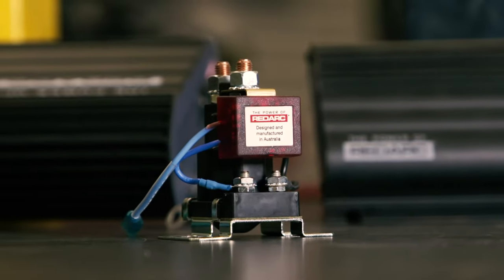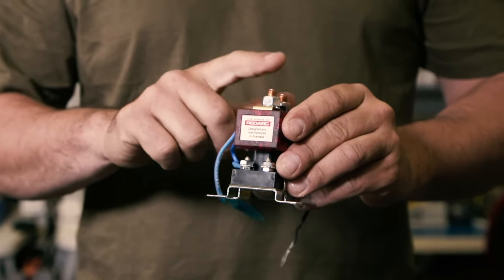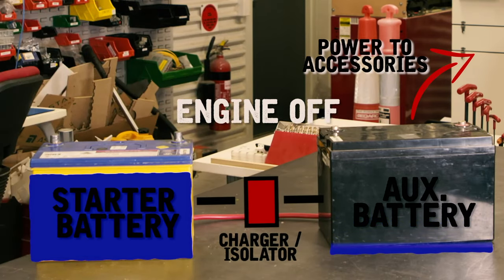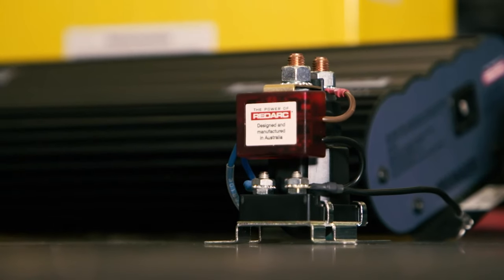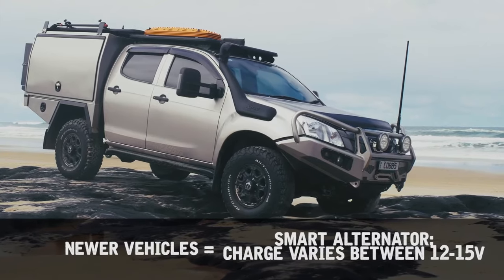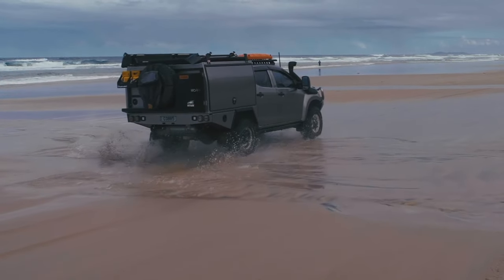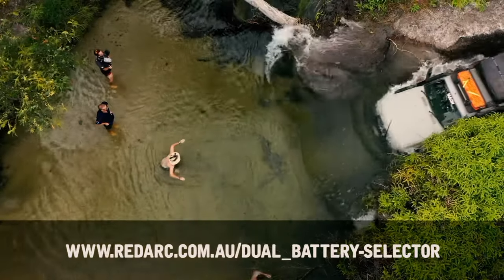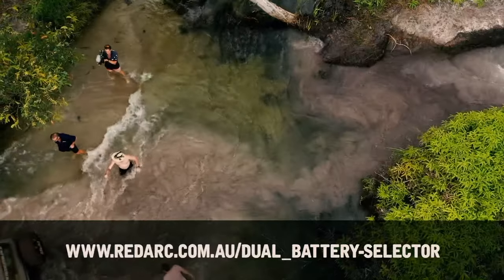What is a battery isolator and how does it work?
Looking to add a dual battery system to your 4WD? Shaun Whale from 4WD Action walks you through the basics behind battery isolators so you can choose the best setup for your needs.

To find out what 12v charging solution is best for your battery type, alternator and travel needs, use the REDARC dual battery selector tool